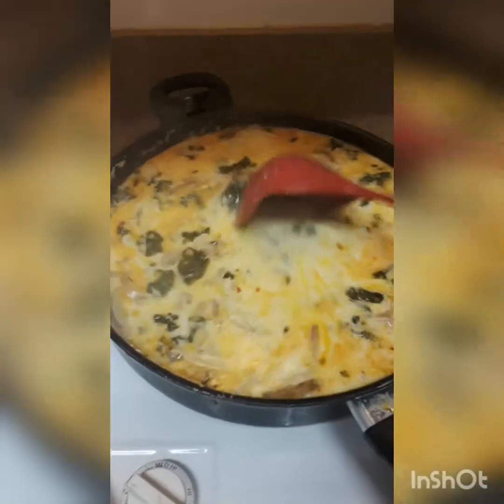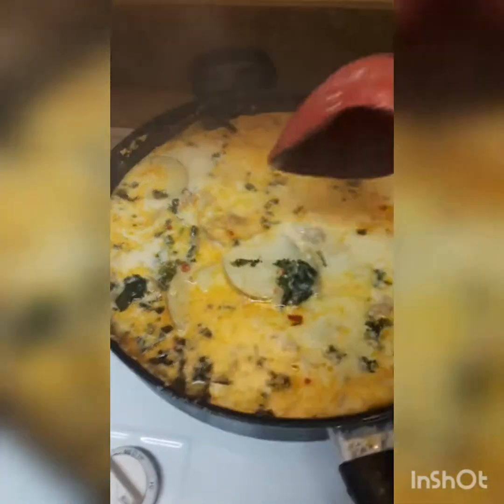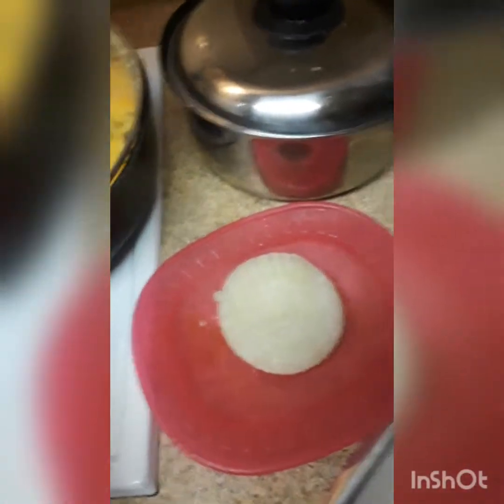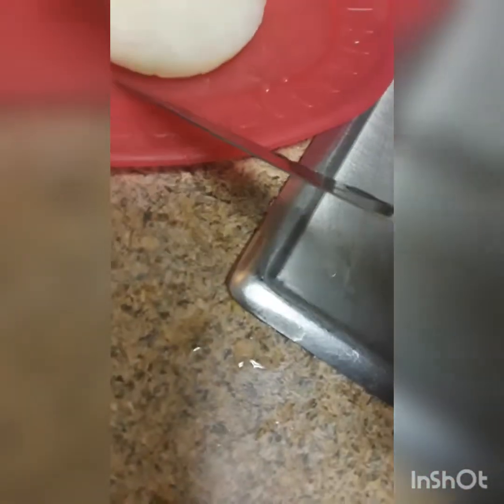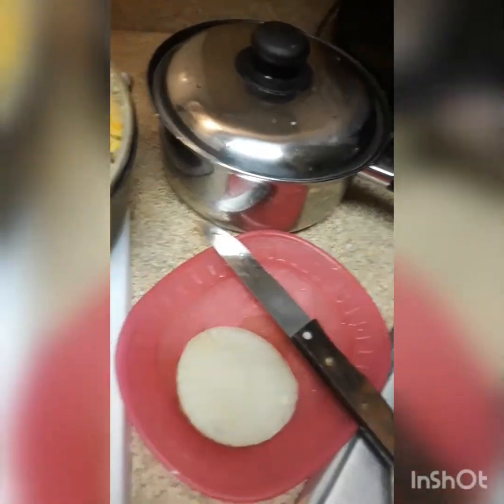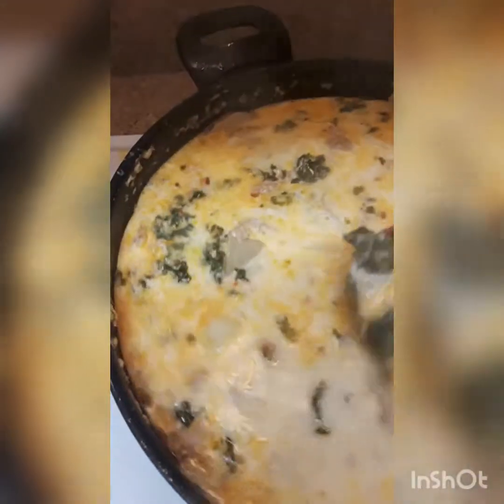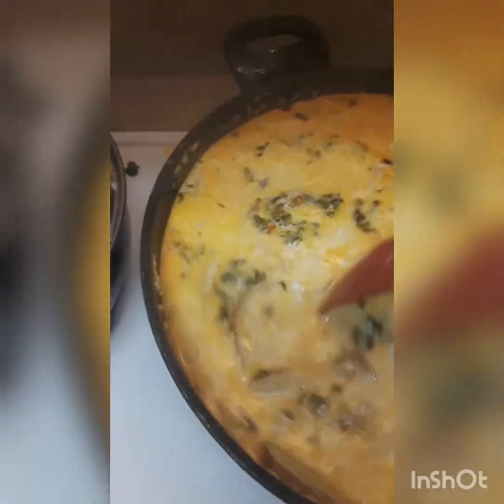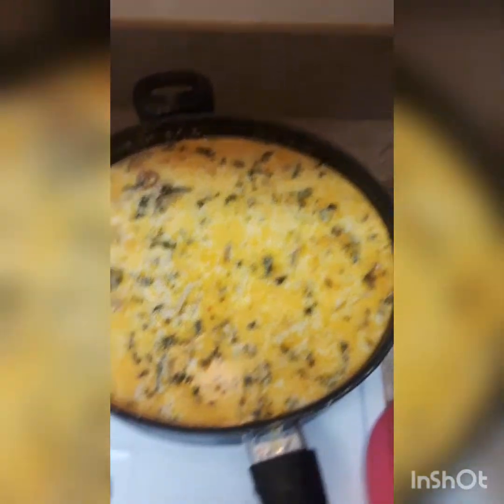💛Johnson Family Travel Vlogs & Recipes | Olive Garden Zuppa Toscana Copy Cat 💛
💛 Orlando, FL on June 21, 2019: I just so happened to have everything needed to whip up some Olive Garden style Zuppa Toscana!Here is the recipe I typically use, tweak and add my own twist

I also show my onion dicing hack. Also, in the video I forgot to mention I no longer cry when I dice my onions because I refrigerate or freeze the onions before I cut them -- works like a charm!💛

💙I'm a mother of 4, a wife, a coach/spiritual intuitive, a fitness instructor, and a published author :-)
💙Channel content includes: Law of Attraction, travel vlogs, gratitude vlogs, DIYs, cooking, recipes, relationships, marriage, online dating, divorce, men, masculinity, women, femininity, motherhood, parenthood, career, side hustles, entrepreneurship, following your dreams, spirituality, emapths, earth angels, light-working, holistic health practices, mental health, suicide awareness and prevention, self help & self empowerment techniques, the how of happy, financial abundance, truth, peace, freedom, zumba, dance mix, chair yoga, music, singing, book publishing, astrology, numerology, brain hacks, life hacks, tutoring, college admissions, homeschool.
💙Snap: HappyNess11_11
💙FREE Preview of This is Life, This is Love:

                             Musician: Jef